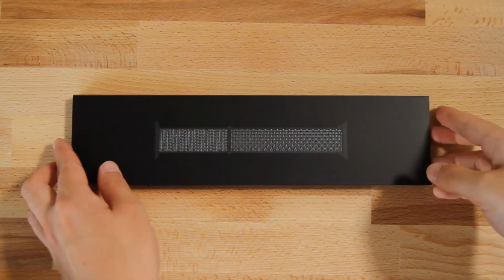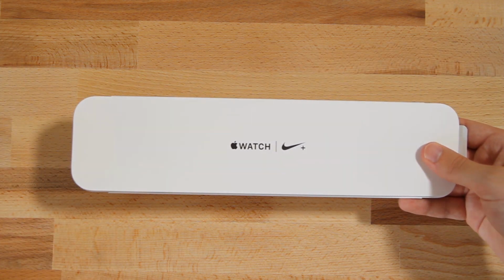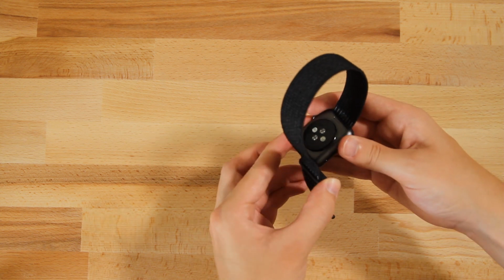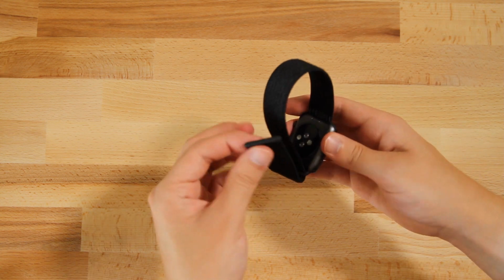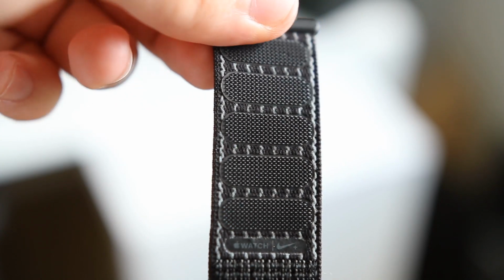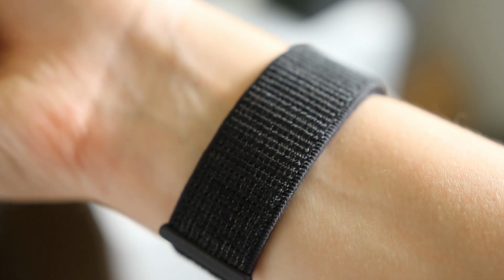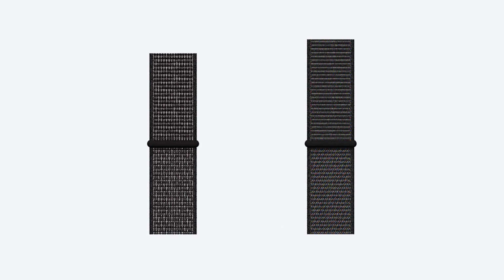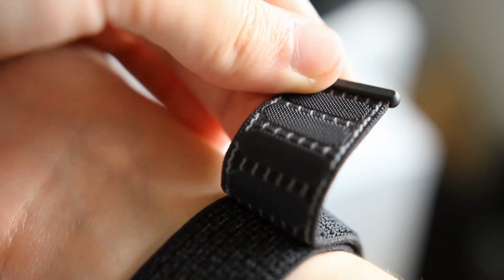Nike Sport Loop for Apple Watch: Unboxing and Initial Impressions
I’ve been using the same band for my Apple Watch since I bought it, I decided it was time for a change so I got the Nike Sport Loop.